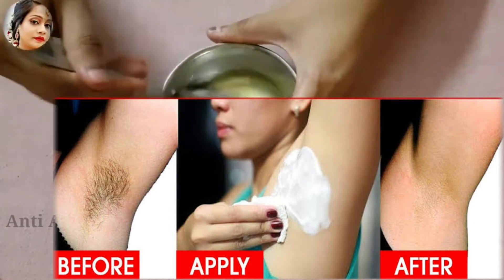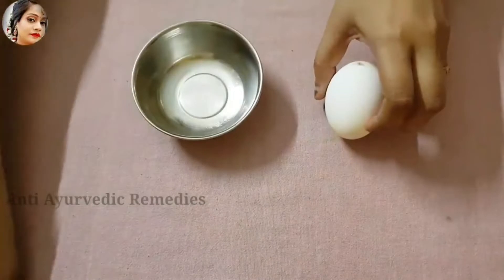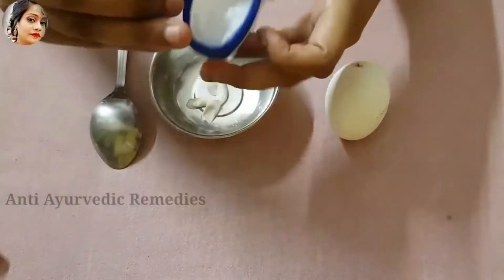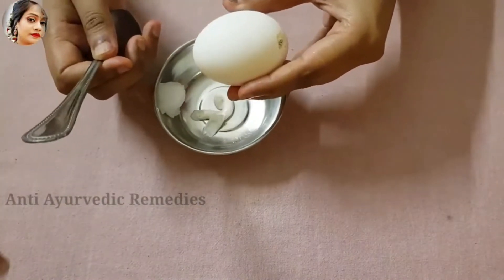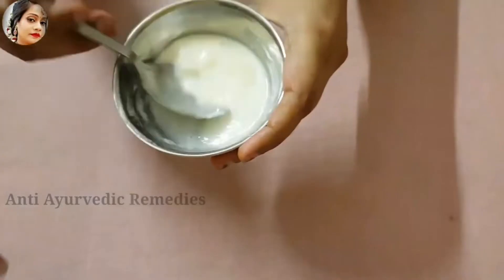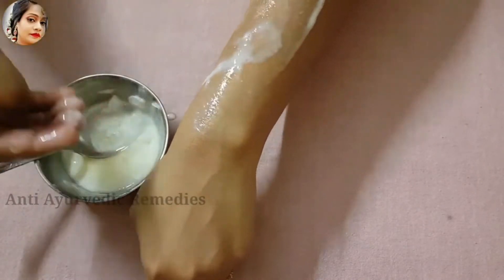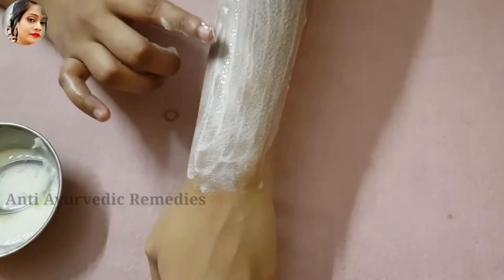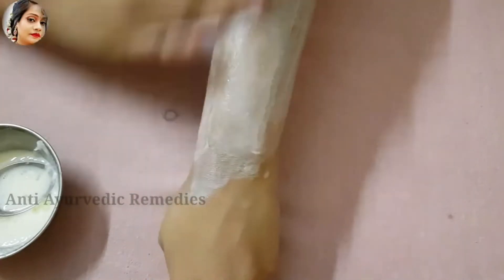Niche Ke Baal Saaf Karne Ka Tarika | Anchahe Baal Hatane Ka Tarika | Private Part Ke Hair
Hello Friends, agat ap private part ke baal or underarms hair remove ko kuch din me hatana chahte hai to video ko pura jarur dekhe. Is video me apko anchahe baal hatane ka tarika jisme ap private part hair removal cream ghar baithe bana sakte ho or niche ke baal hatane ka tarika kar sakte hai.

Topic Covered:-

1) Unwanted hair removal permanent
2) Remove unwanted hair
3) Private part whitening at home
4) Anchahe baal hatane ke tarike
5) Anchahe baal kaise hataye
6) Unchahe hair remove cream
7) Home remedy for hair removal
8) Bagal ke baal hatane ka asan tarika
9) Permanent hair removal at home

anchahe baal hatane ke tarike
private part hair removal home remedies
niche ke bal kaise saaf karen
underarms ke baal kaise nikale
andram ke baal kaise nikale
baal hatane ka tarika
niche k balo ko kaise saaf kare
baal saaf karne ka tarika
anchahe balon ko kaise hataye
neeche ke baal hamesha ke liye khatam
नीचे के बाल हटाने का तरीका
niche ke bal kaise saaf karte hain
bal kaise saaf karen
anchahe baal kaise nikale
jhat ke baal saaf karne ke upay
baal kaise hataye
guptang ke baal hatane ke upay
niche ke hair kaise hataye
hair removal cream